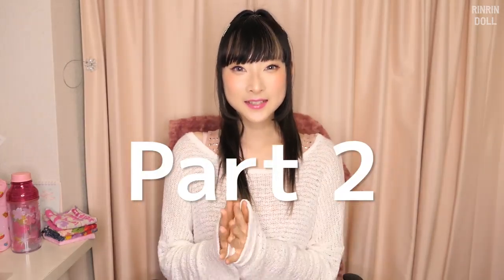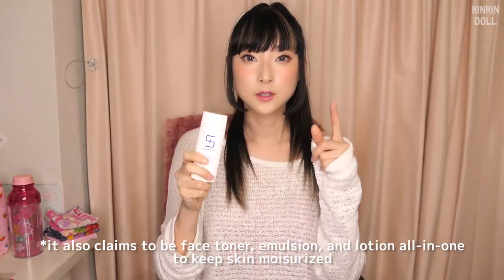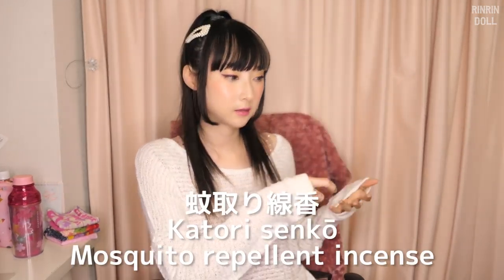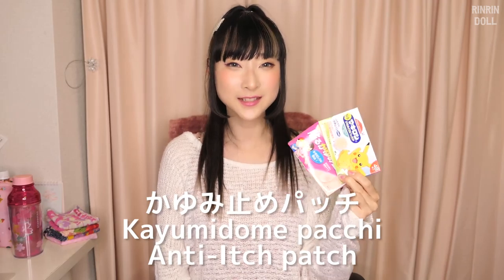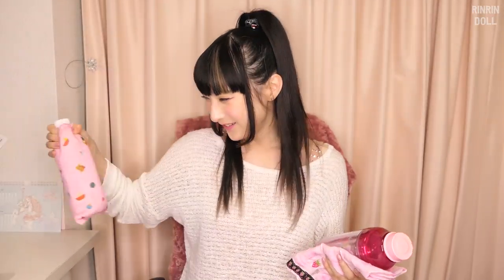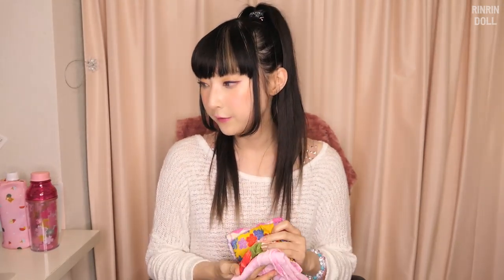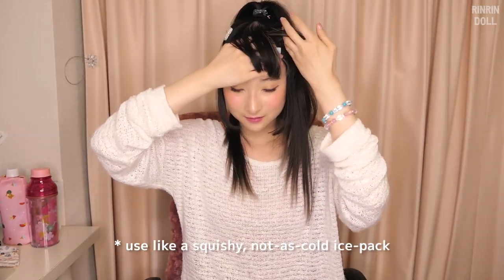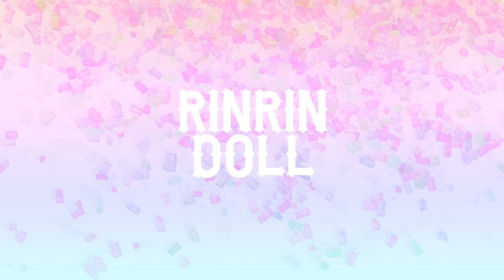5 MORE Useful Japanese Drug Store Items to Combat the Heat! Part 2 | Summer in Tokyo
What I recommend to get during your trip to Tokyo! Convenient drug store items to combat the hot humid summer weather in Japan~

★ Recommended Videos ★
【Lolita Fashion around the World with RinRin】

★ RinRin Doll LINE Stamps ★
Rabbit Cat / Cat Rabbit

★ Collaboration Goods ★
RinRin Doll x galaxxxy
Collaboration Clothes

RinRin Doll x VIVID VIVRANT
Collaboration Eyelashes
Hello Candy Heart Doll (White Purple)
Oh! My Starry Eyed Doll (White Black)

★ Captions ★
Submit captions here!
여기에 한국어 자막을 제출!